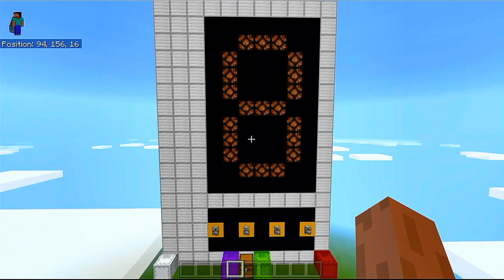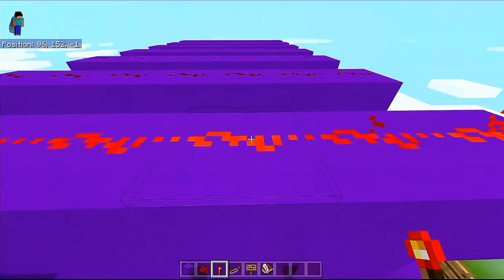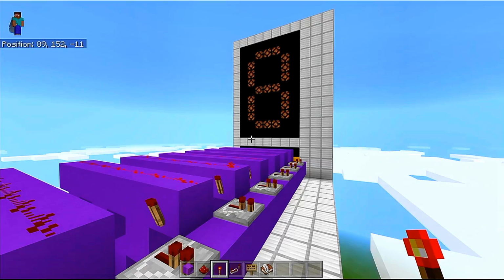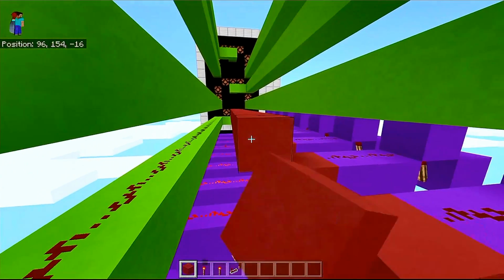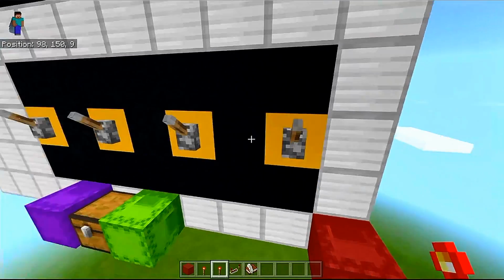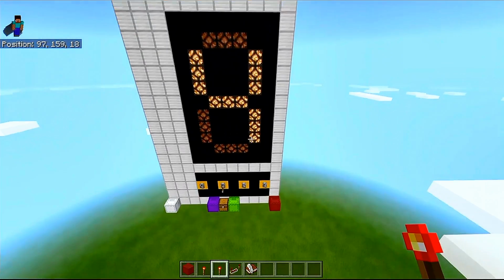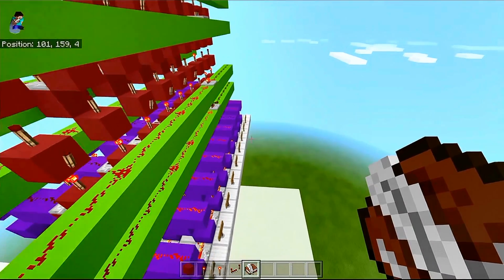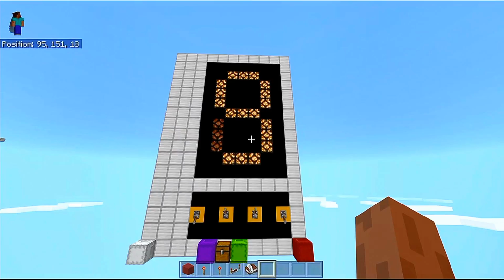Binary to Decimal Converter Tutorial Minecraft Bedrock Edition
Redstone Tutorial Binary to Decimal Converter for Minecraft Bedrock Edition 1.5

• ITZ JOK3R II#8574